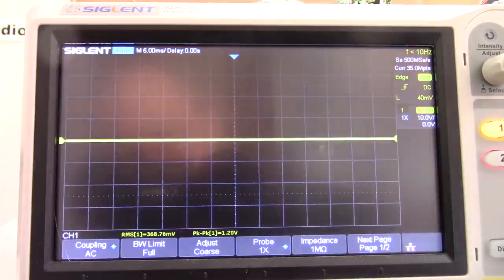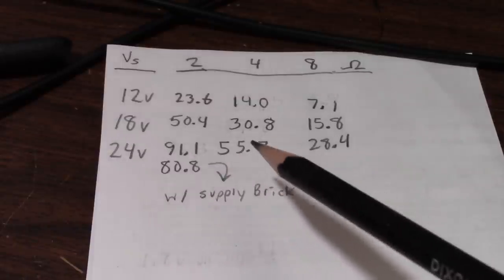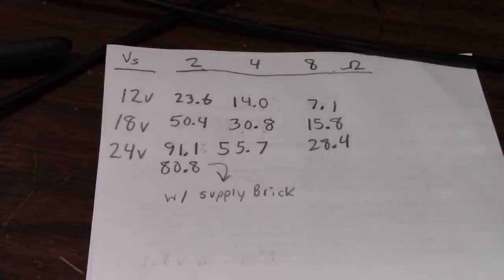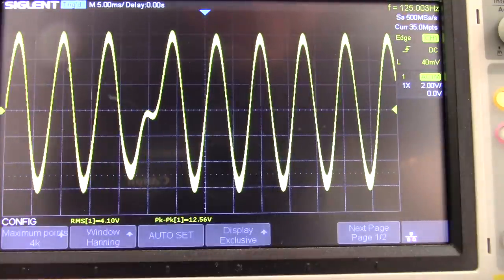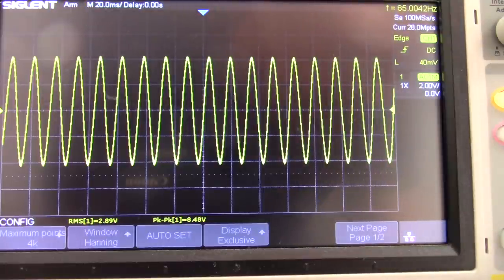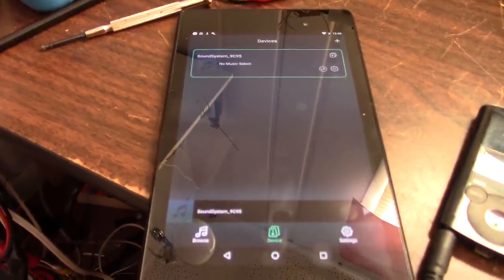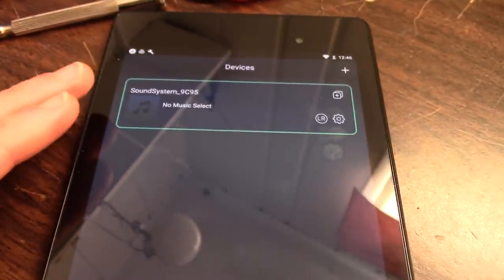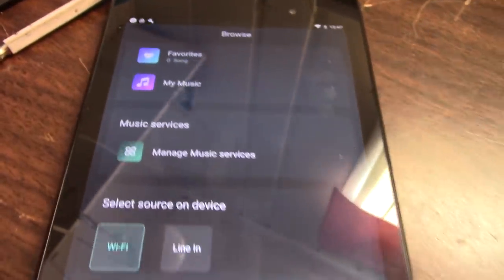100 watt subwoofer board test and review, Arylic brand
This class D subwoofer board was sent to me by a company called Arylic. It is wireless capable for streaming music. Let's put through my usual tests to see if it is any good.